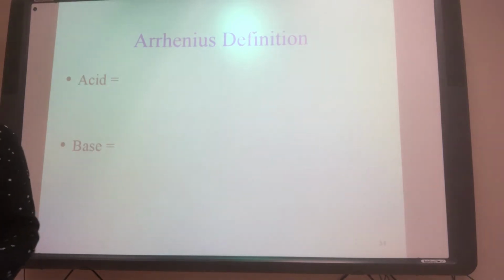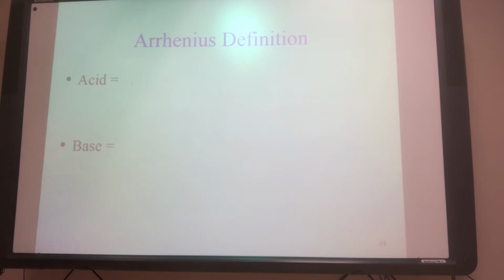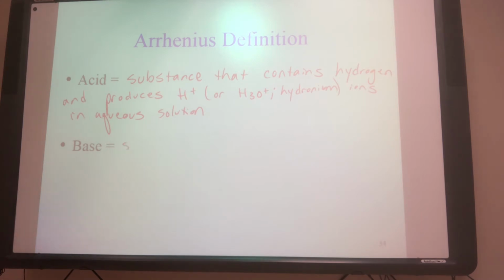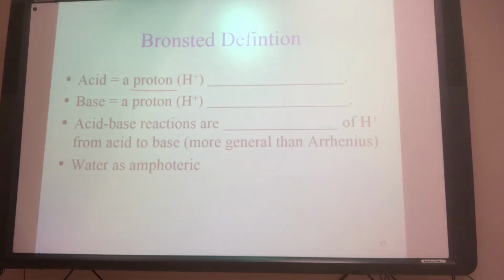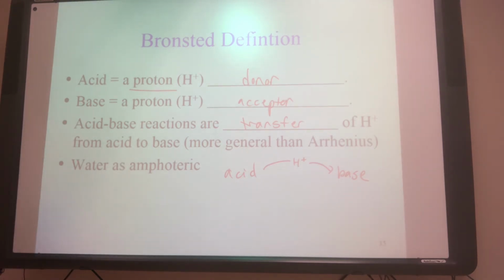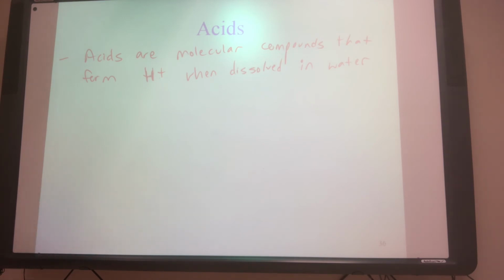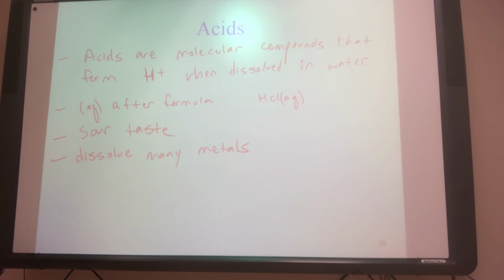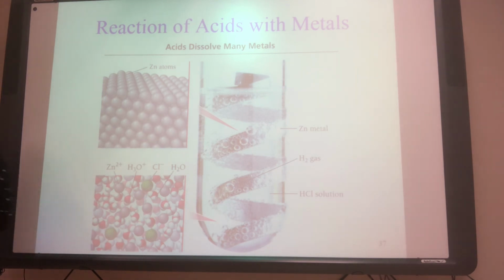Lecture 172 - Chapter 8 - Arrhenius Definition